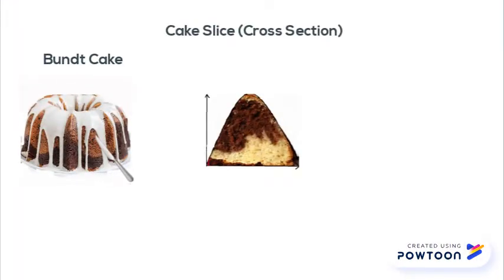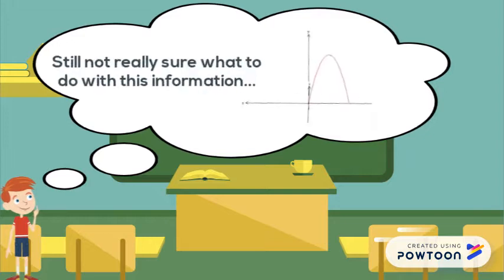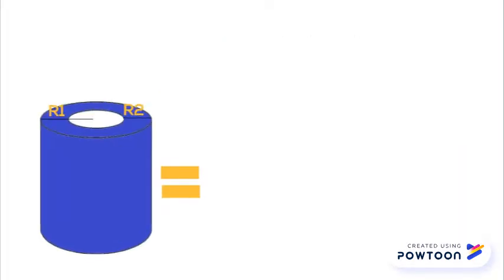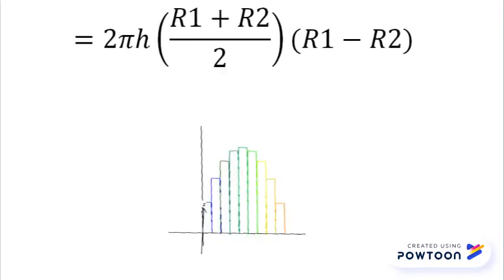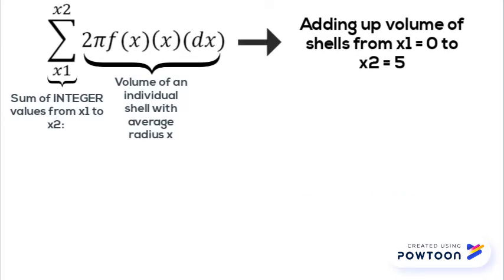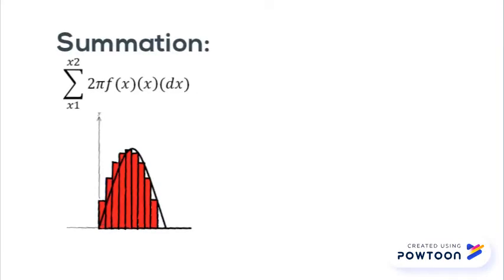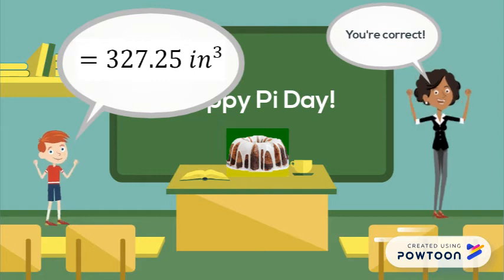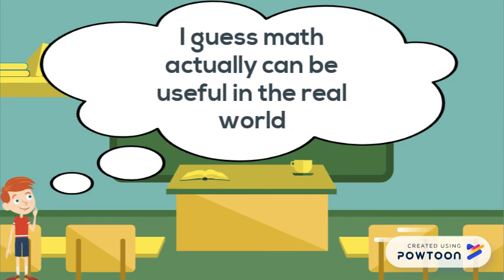Solids of Revolution: The Shell Method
This video is an educational video showing the derivation of the Shell Method used for Solids of Revolution. It is a video submission for the Breakthrough Junior Challenge Competition 2018. -- Create animated videos and animated presentations for free.  PowToon is a free tool that allows you to develop cool animated clips and animated presentations for your website, office meeting, sales pitch, nonprofit fundraiser, product launch, video resume, or anything else you could use an animated explainer video. PowToon's animation templates help you create animated presentations and animated explainer videos from scratch.  Anyone can produce awesome animations quickly with PowToon, without the cost or hassle other professional animation services require.